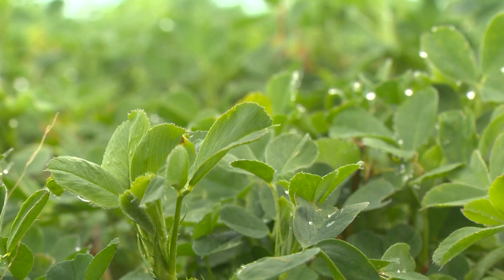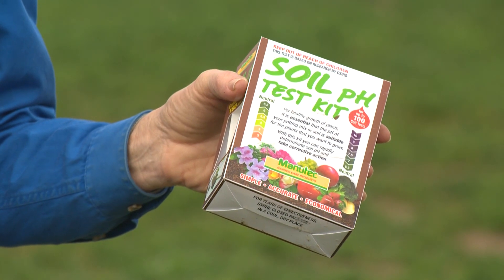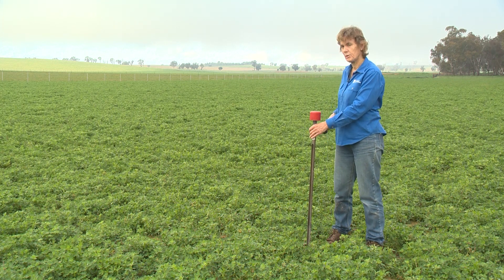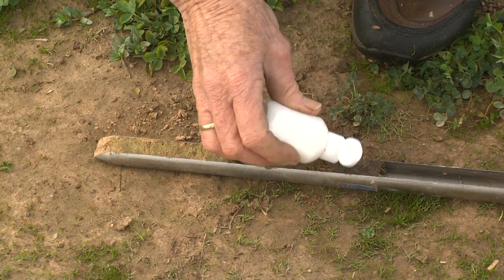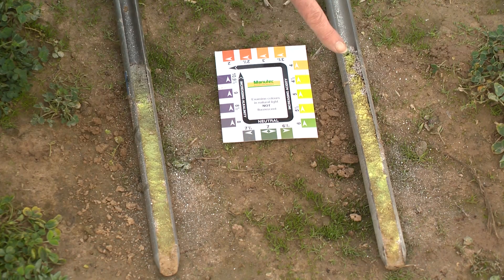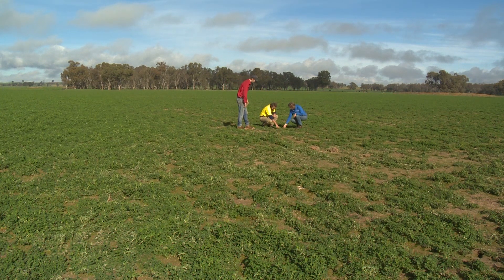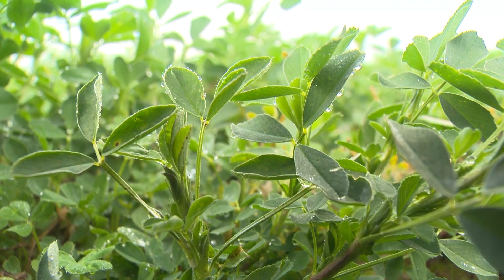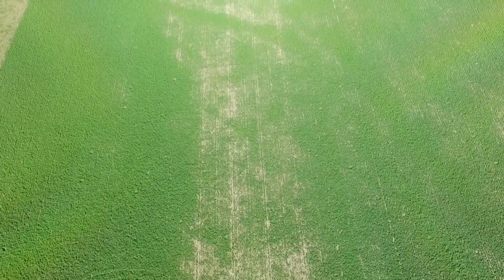A rapid check for subsurface acidity in the field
How to use Dig Stick in the paddock, how to identify acid soil impacts on plant root growth